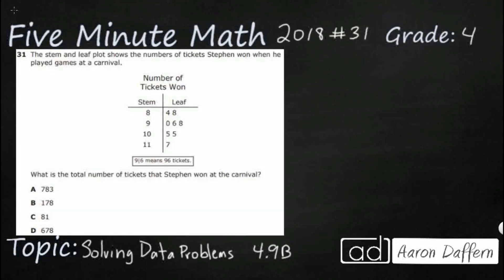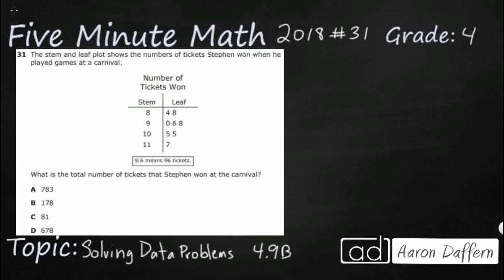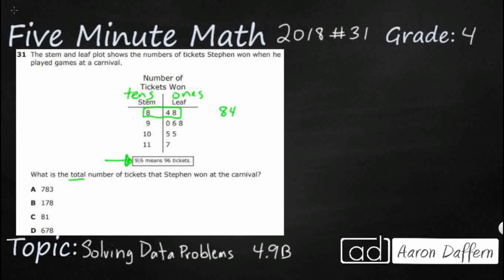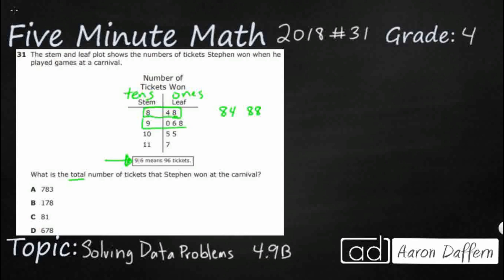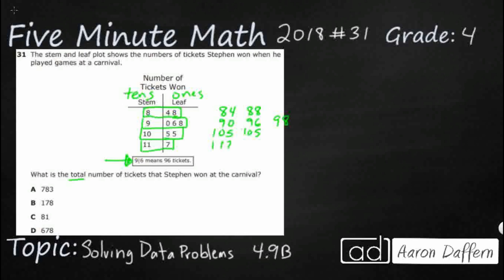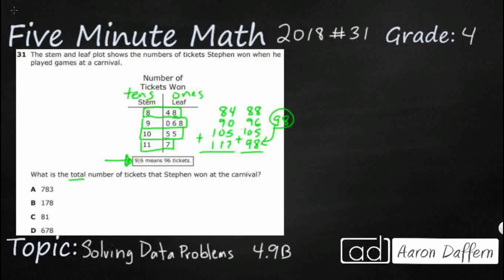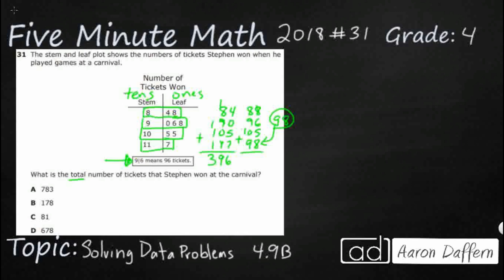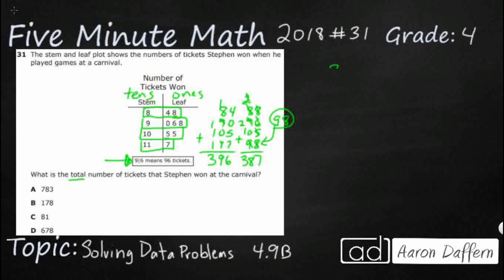4th Grade STAAR Practice Solving Data Problems (4.9B - #3)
Practice solving one- and two-step problems using data in whole number, decimal, and fraction form in a frequency table, dot plot, or stem-and-leaf plot with a test item from the 2018 released STAAR test (#31 - 4.9B).